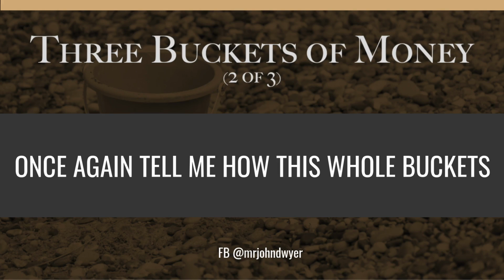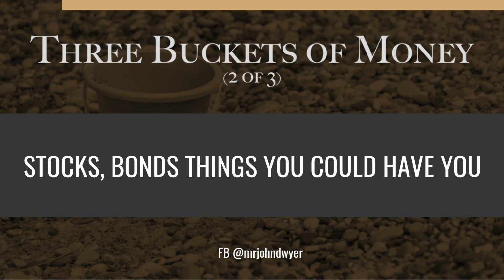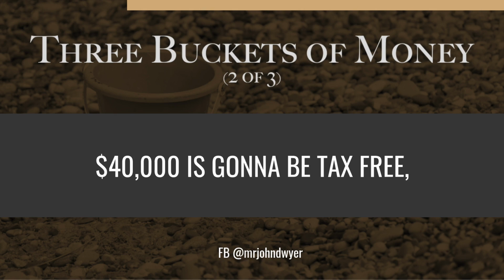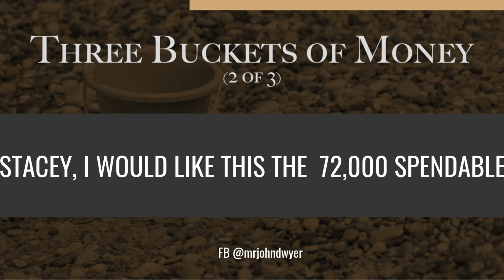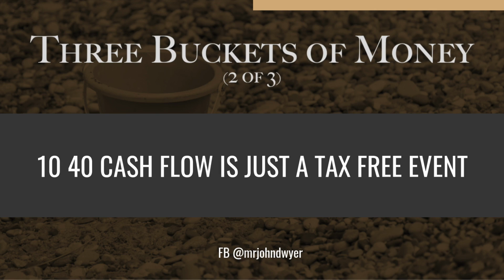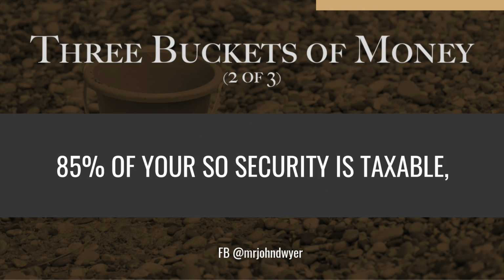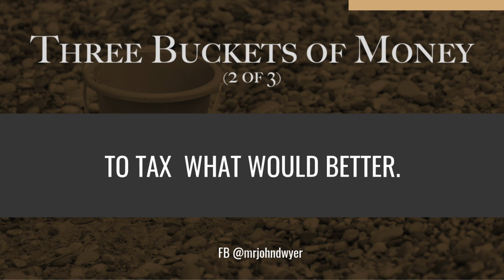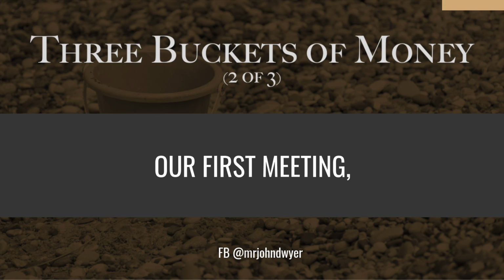Three Buckets of Money (2) - 12 Critical Myths That Stop High-Income Earners From High Net-Worth